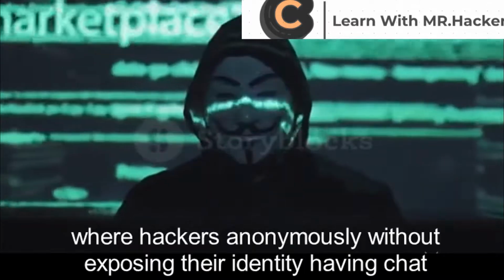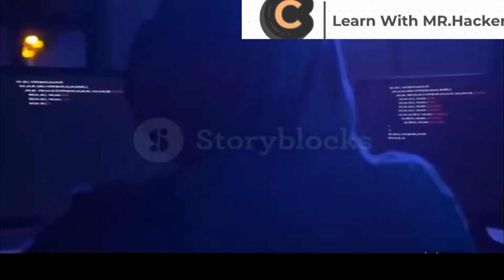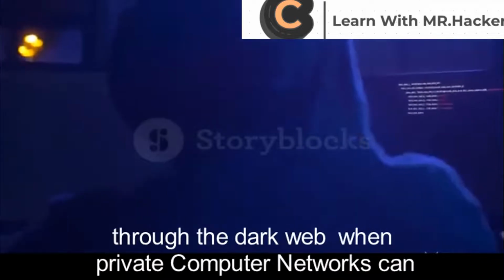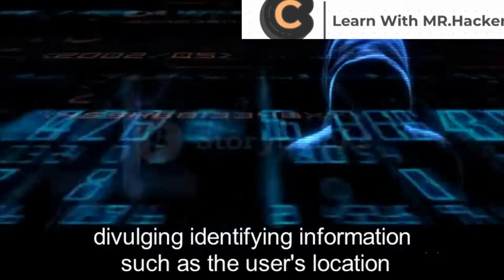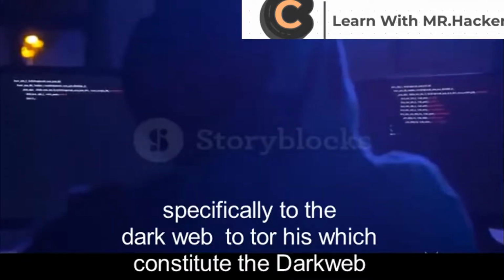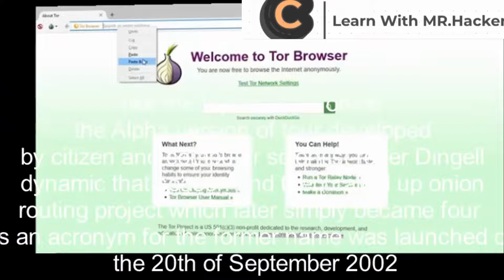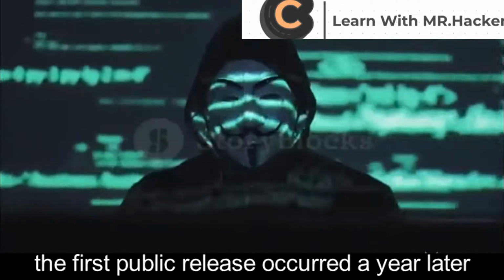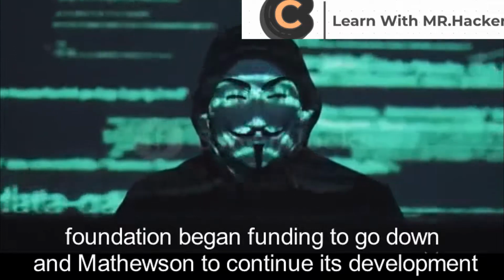HOW TO ENTER DARKWEB? | WHAT IS DARK WEB | WHAT IS TOR BROWSER (complete tutorial)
DARKWEB | TOR

hello
you are watching the video of learn with MR.Hacker

how to enter darkweb? | tor uses  ??

hidden internet is called dark web
here is the video completely clarfying all your doubts.
our team;-
concept/video making;-anonymous admin

for more tech codes follow him on github

resevered by Learn with MR.Hacker™

note;-don't upload our videos without having a written permissions.

BTC(bitcoin) address

link:- 3NqbmjDiwe1MfMqmZtar3wgBzCdpz7FsHK

ETH(ethernum)

link:- 0xA363a5fD3E2F8d16b43d79d98C64846263DbF020

any upi transcations.

share the link with friends

DARK WEB

unbelaivable facts on youtube